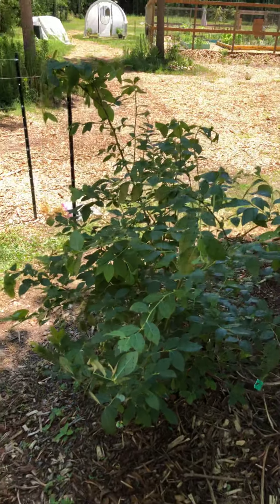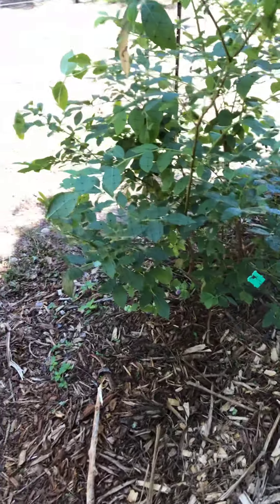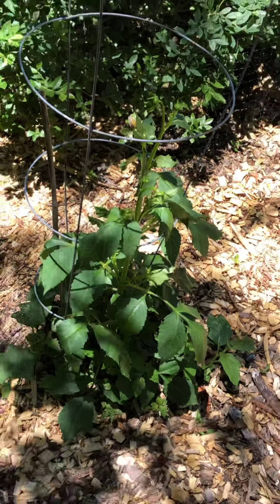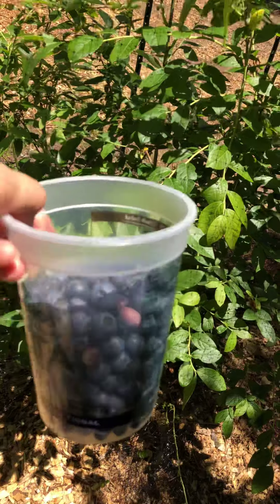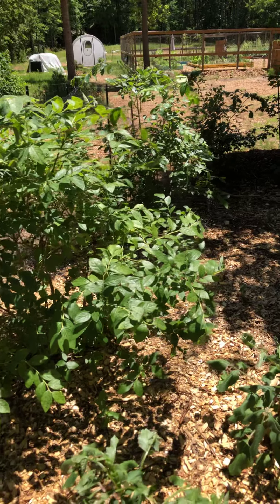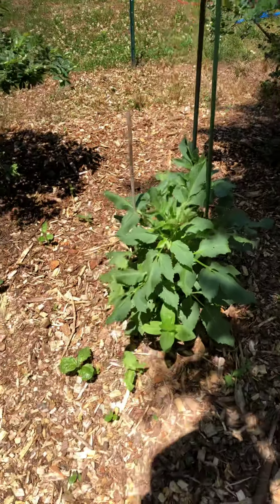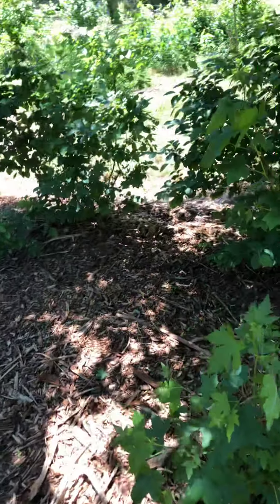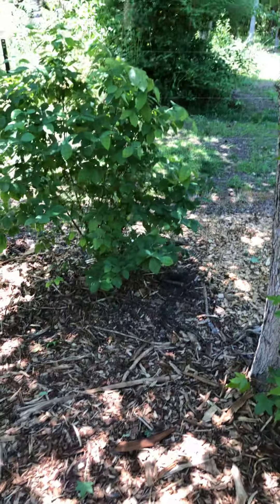Zone 7 Blueberries Garden Journal Update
My garden journal following the growth and development of three varieties: O’Neill, Sunshine Blue, and Jubilee.
It took three years but O’Neal pulled out ahead.